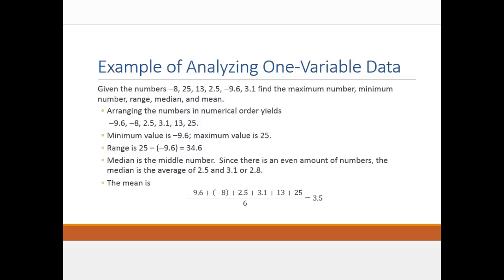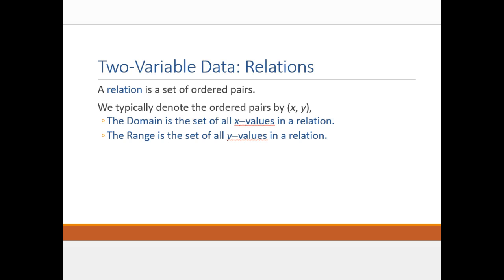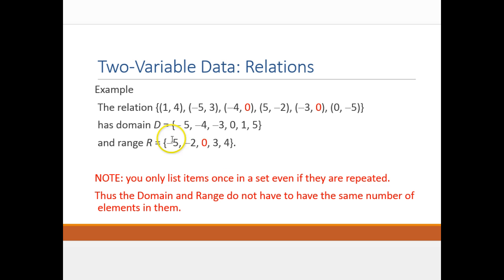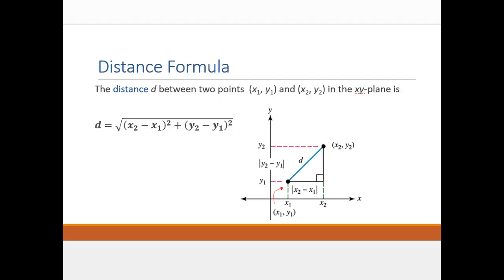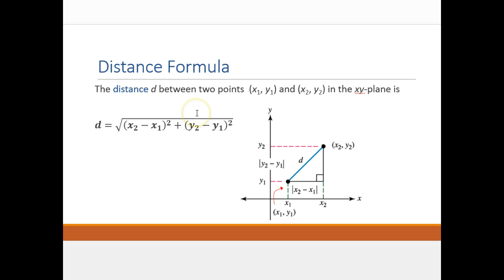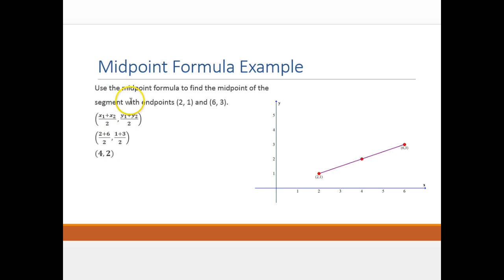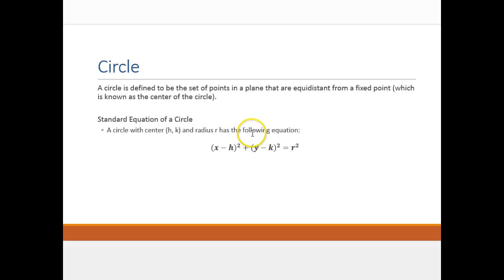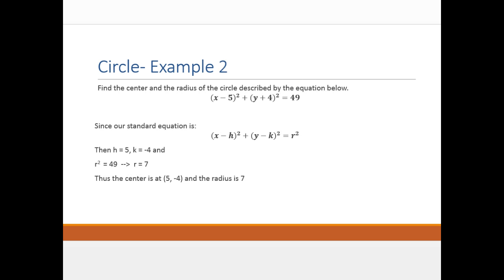Video 2 - Visualizing and Graphing data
◦  Analyze one-variable data
◦   Find the domain and range of a relation
◦  Graph in the xy-plane
◦  Calculate the distance
◦  Find the midpoint
◦  Learn the standard equation of a circle